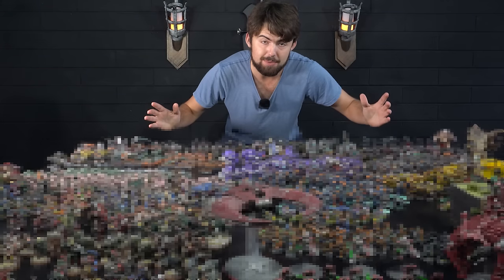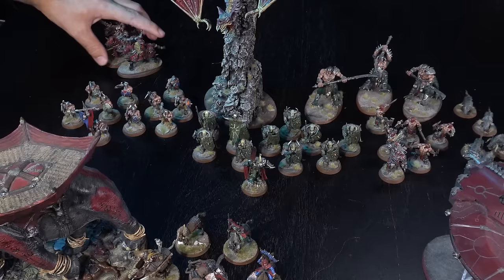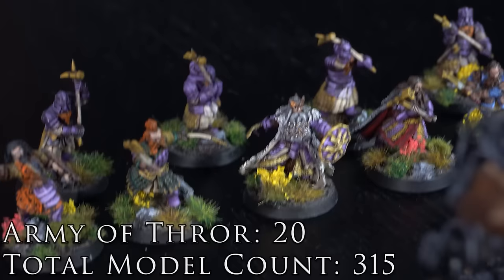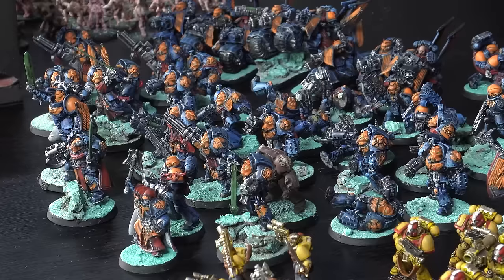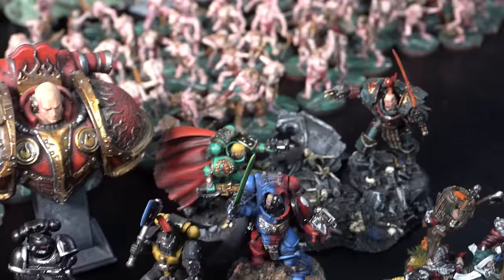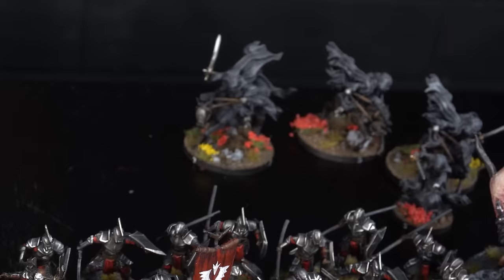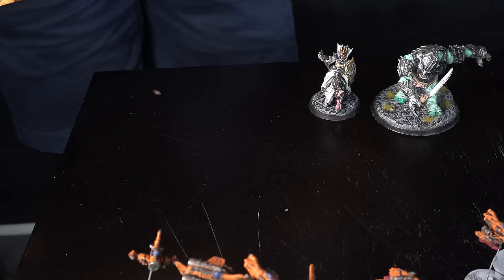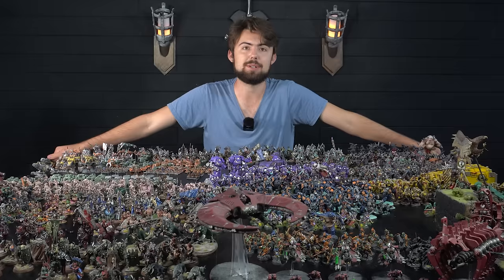I Painted 1290 Warhammer Minis. Here's What I Learnt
This one was a massive journey! 1290 miniatures later and here I am!